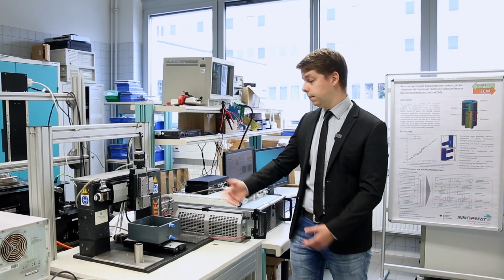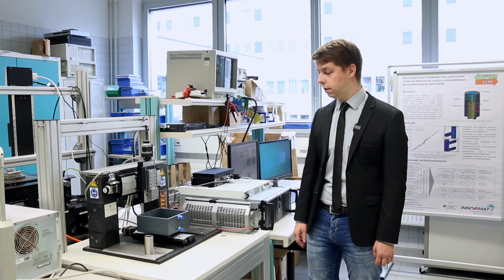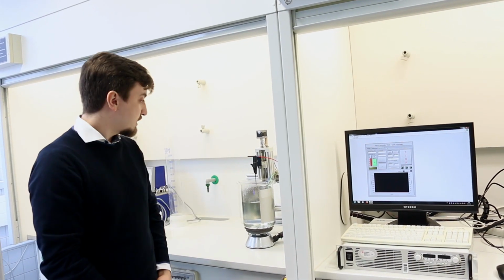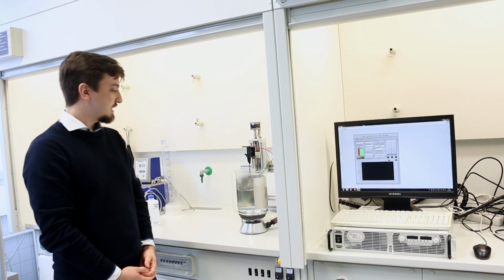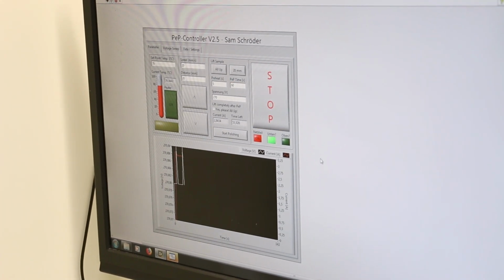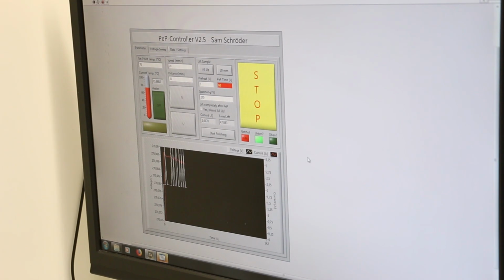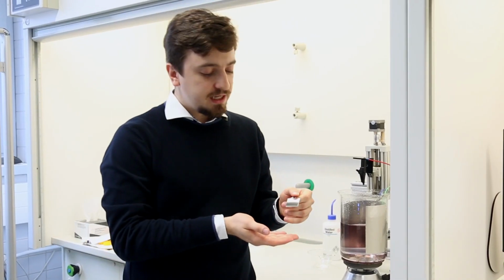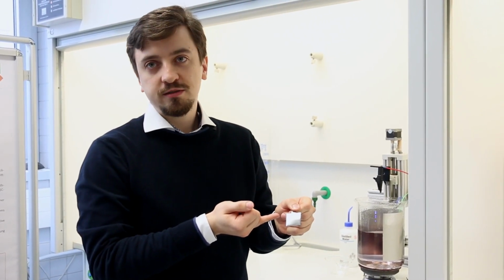Immersion-based EC-Technologies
This video represents one part of the virtual lab tour of the 16th International Symposium on Electrochemical Machining Technology - INSECT, which took place from 24th until 25th of November 2020. It offers an short insight into the experimental lab for "immersion-based electrochemical machining technologies". Those immersion based technologies are pulsed electrochemical machining and plasma electrolytic polishing, which are part of several research projects.